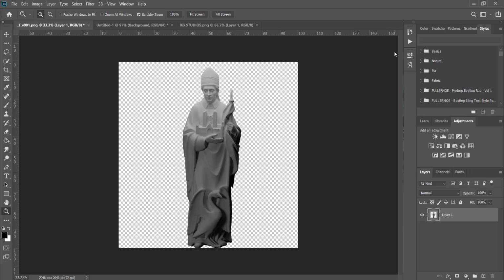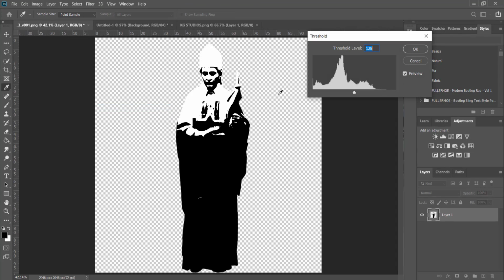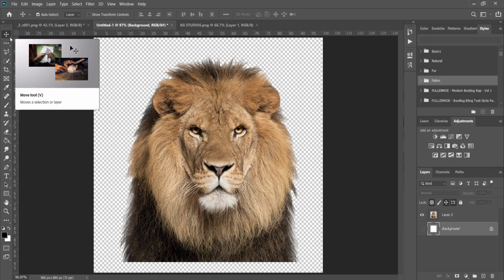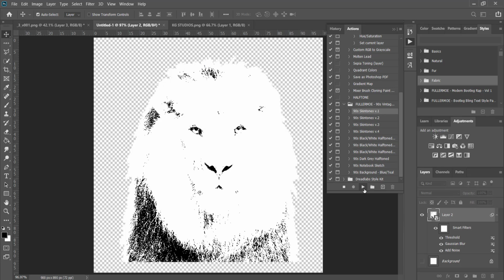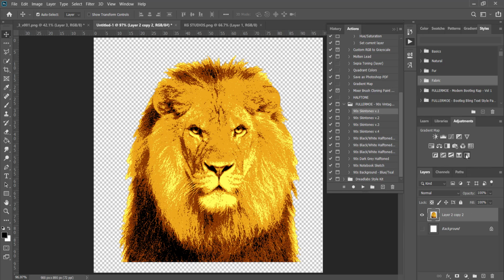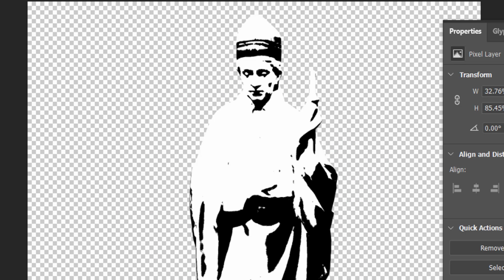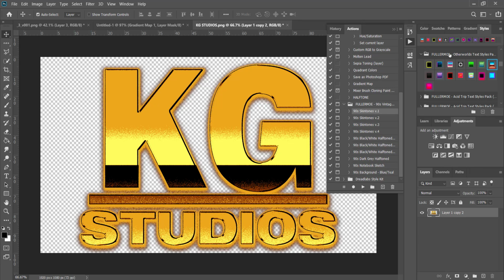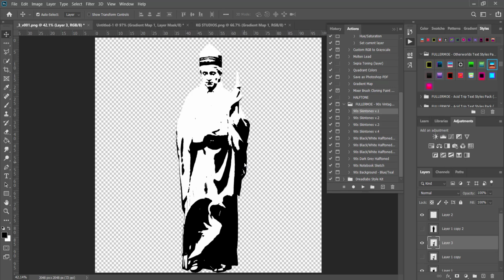THE POWER OF THRESHOLD | Photoshop Tutorial 2021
What's up guys! KG here and in this video, I wanted to show you all the power and abilities of using the THRESHOLD effect in Photoshop and all the cool things you can do with it!